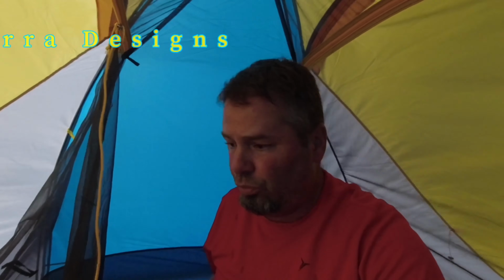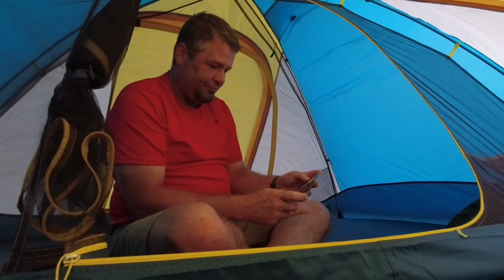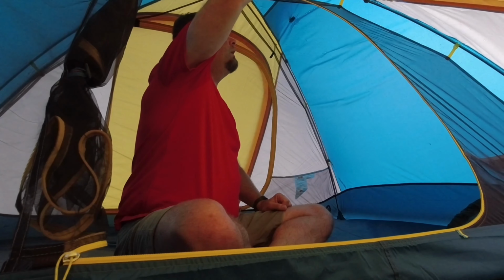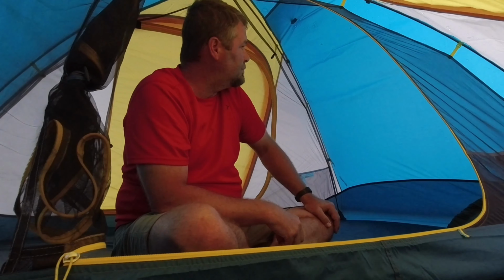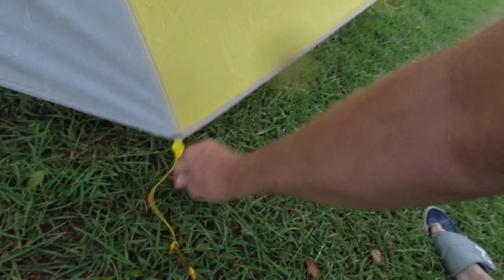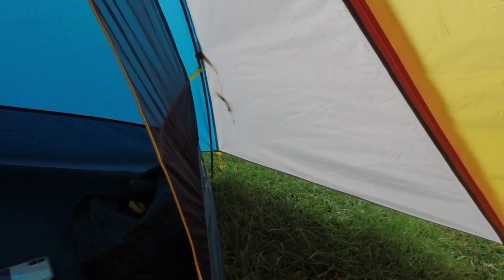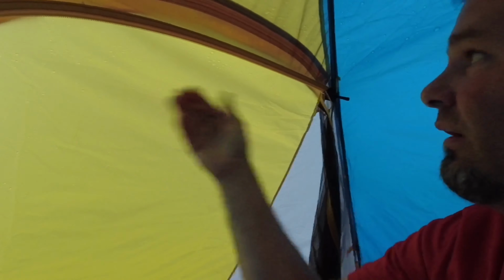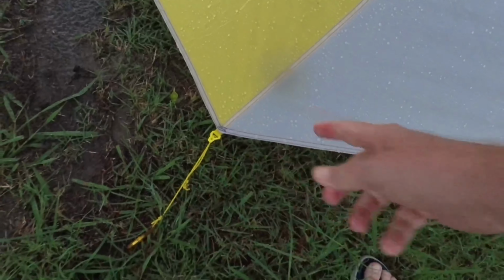Camping in Thunderstorm/Testing Sierra Designs Full Moon 2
This tent handeled the thunderstorm very well. Very impressed with this light weight 2 person tent.
1st look video will be out shortly to see all the cool features.